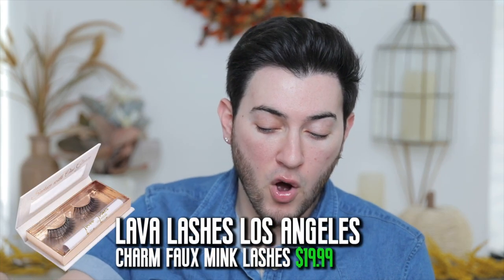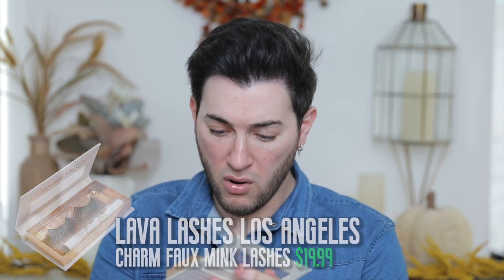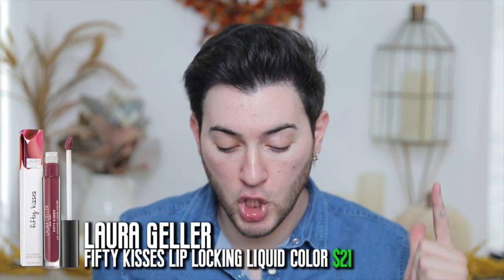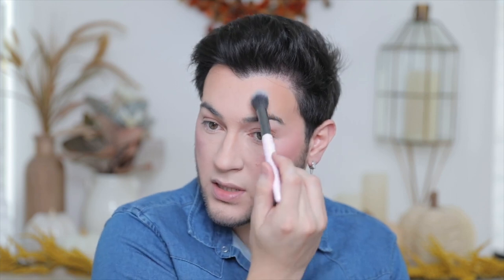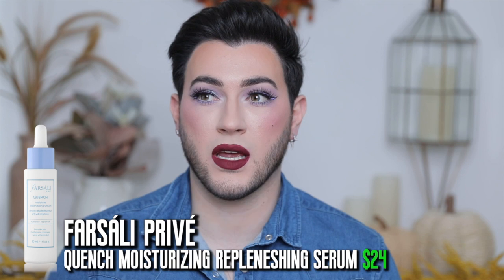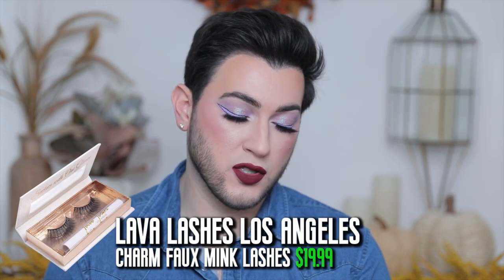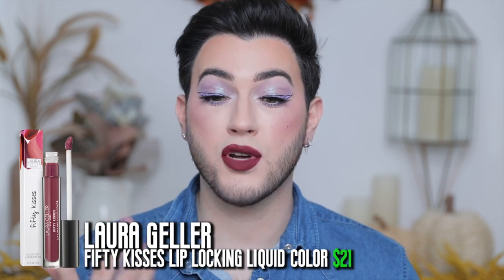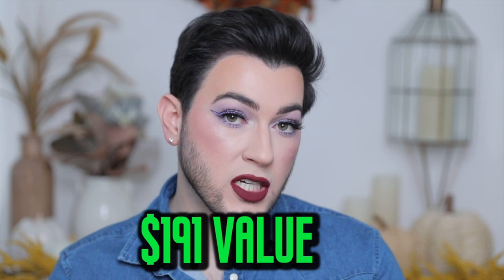Boxycharm Premium vs Base Box... which is better?! | October 2020 Try on Haul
hey guys!!! whos ready for a boxycharm double unboxing??!!? today we have the premium box vs the base box for october!! we love spooky season with a spooky box!!! I of course am doing a little try on haul for the goodies we got in the box! which box do you think is gonna be the winner?! which box do YOU like better? let me know! shoutout to boxycharm for partnering with me in today’s video! y’all are the freaken best :D

See you in my next video!  new makeup boxycharm unboxing october 2020 boxycharm september 2020 boxycharm october 2020 beauty box boxyspookyseason